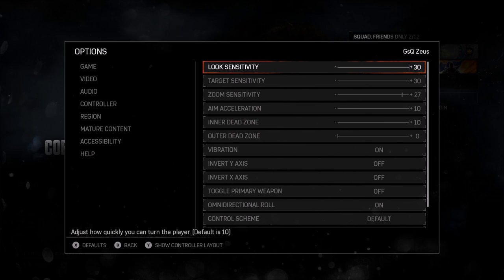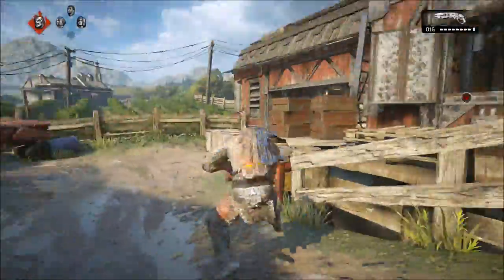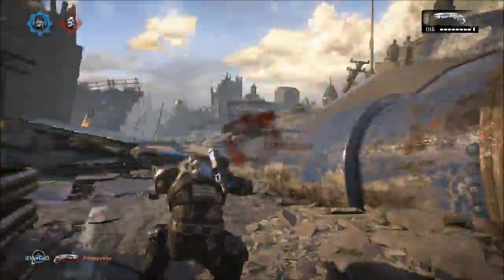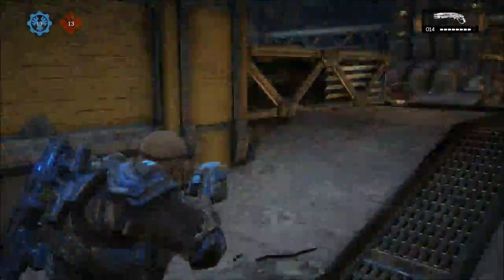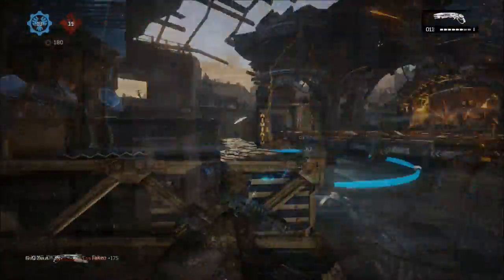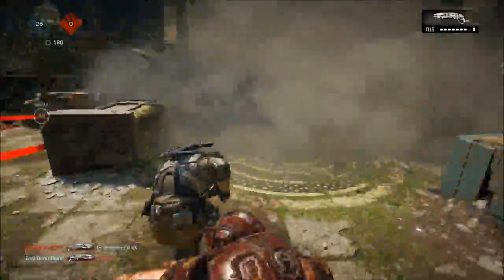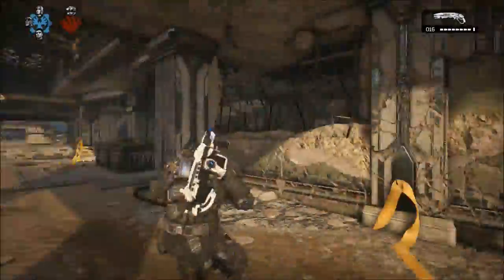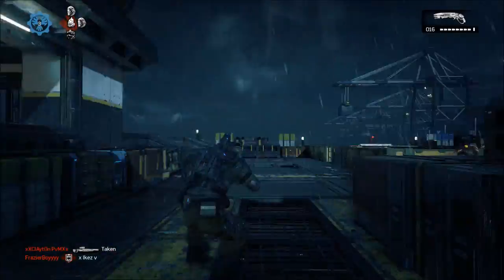Gears of War 4 - Wallbounce Controller Settings! + Tips/Tricks for Improving.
Hope you all enjoyed this video! the amount of comments asking for tips and for my controllers settings have been insane lmao, but the support is so incredible! The goal is to hit 8k before the 20th! At this rate this shouldn't be a problem. But let me know if you enjoyed and what you would like to see more of! Definitely will do a more in depth tutorial when I get more use to it.

Really appreciate all the support! I'm here to help. Let's PLEASE keep convos in the comment section as positive as possible, If you see anyone with a negative mindset please report or flag their comment so we can keep a strong community alive!